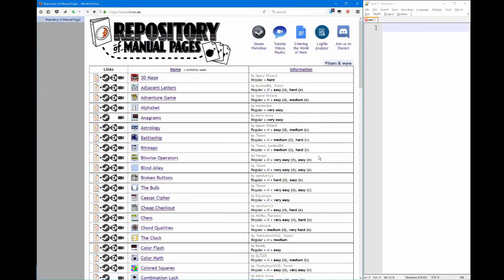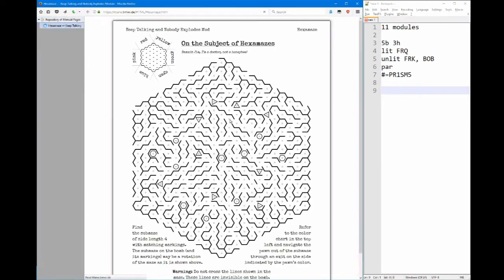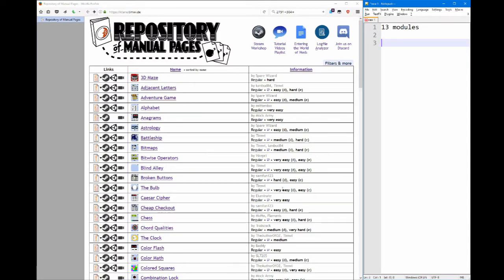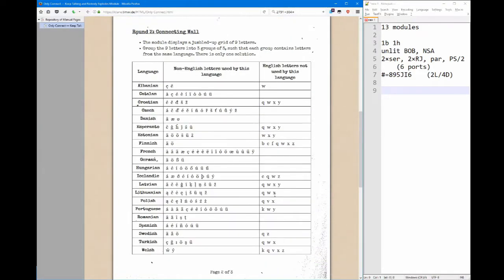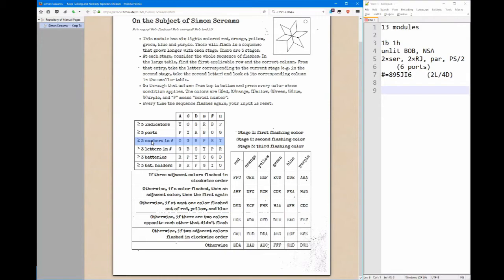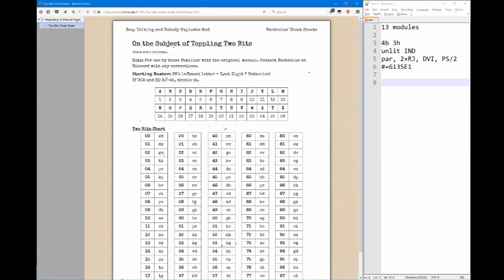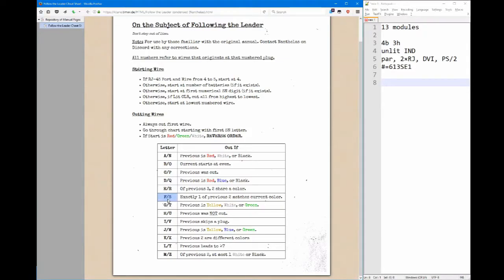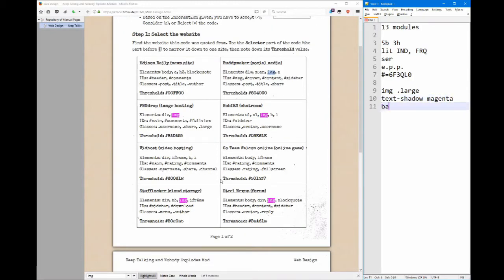Let's Play Keep Talking and Nobody Explodes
On the Subject of Verso

In which I demonstrate the “expert” side of the game, Keep Talking and Nobody Explodes, as part of Mode Wondershot’s ongoing series of Let’s-Plays of the game, in which he demonstrates the “defuser” side.